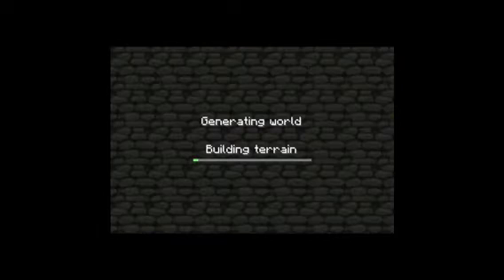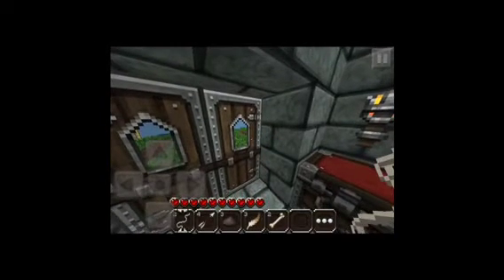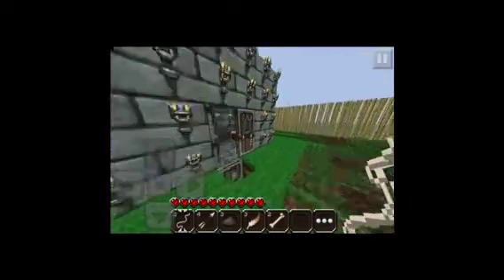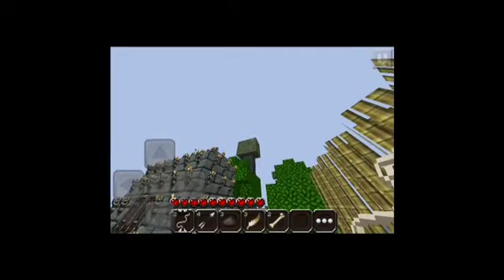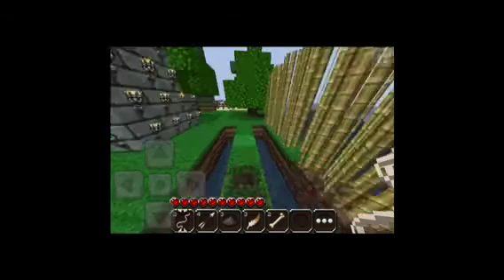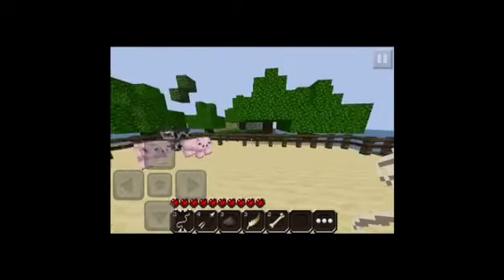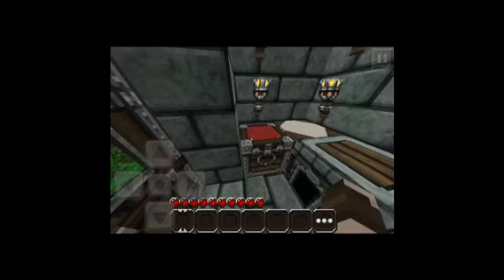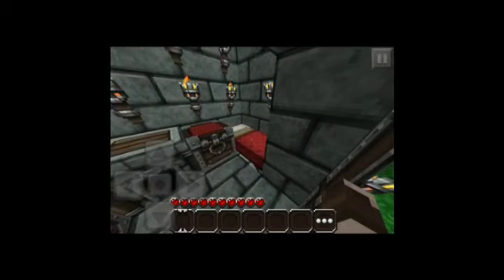SURVIVAL ISLAND:DAY 1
My first day on the island